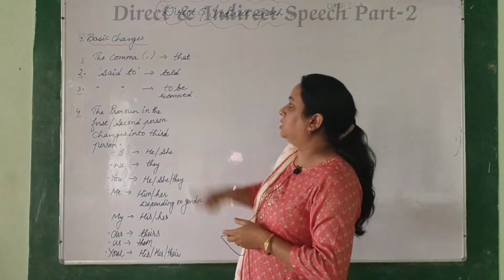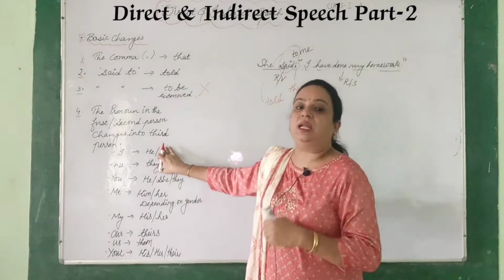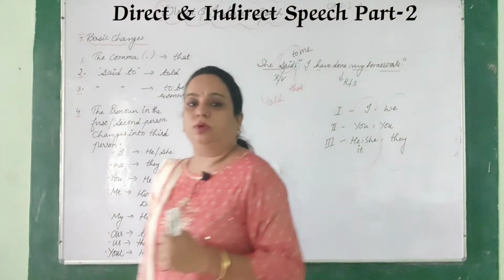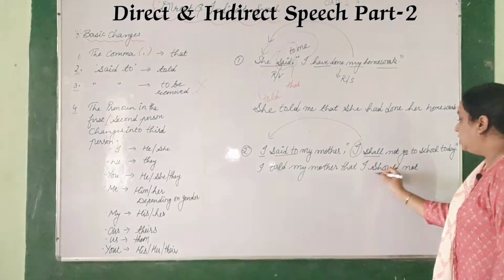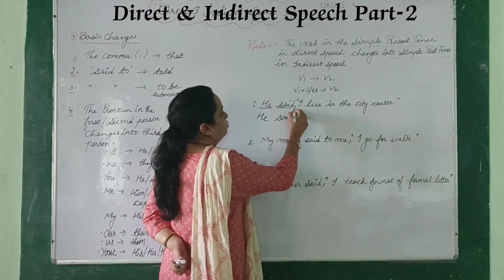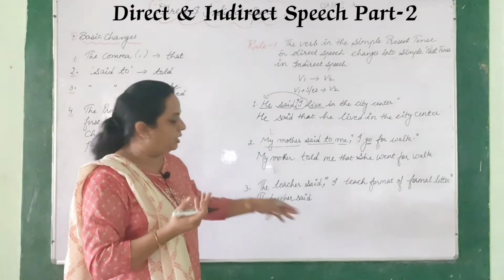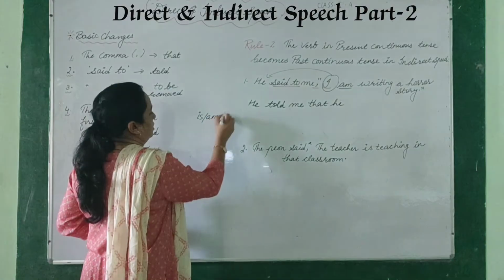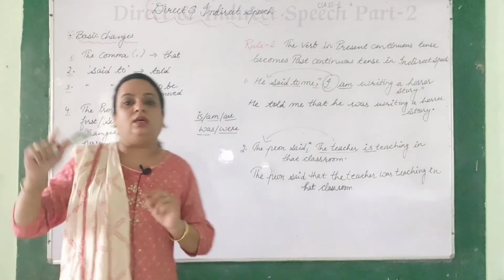Direct & Indirect Speech Part -2